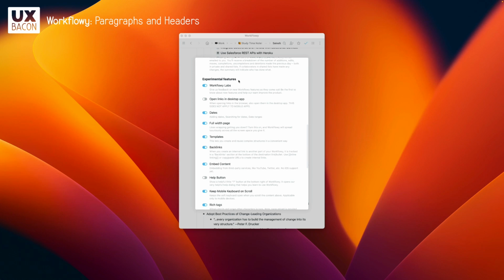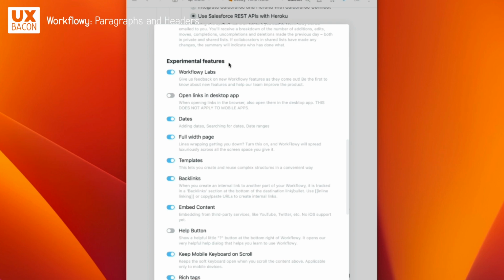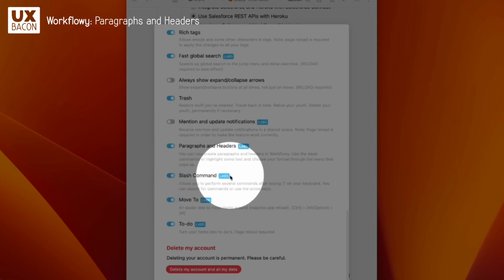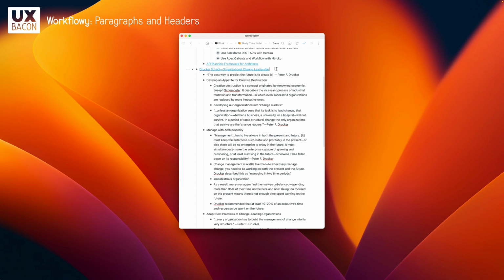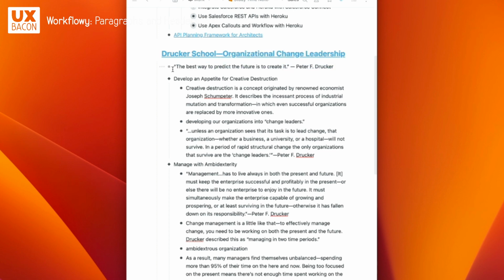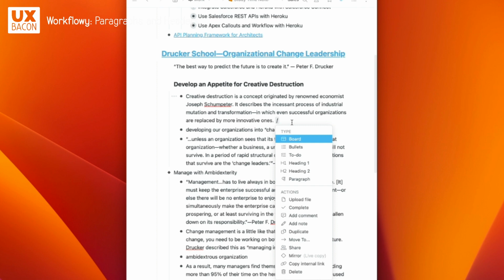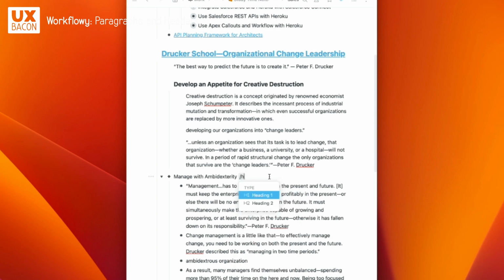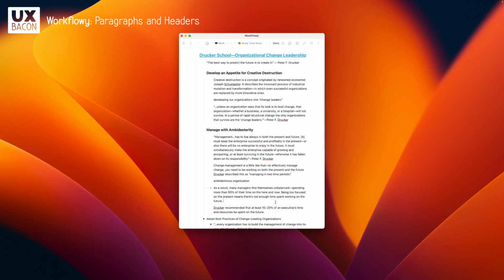Workflowy 2023 New Feature - Paragraphs and Headers Tutorial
We'll look at Workflowy's new feature in beta, Paragraphs and Headers. This should increase the readability of your notes and give it better structure.